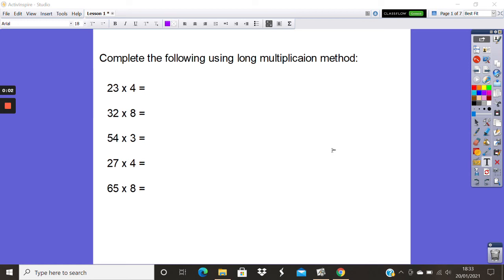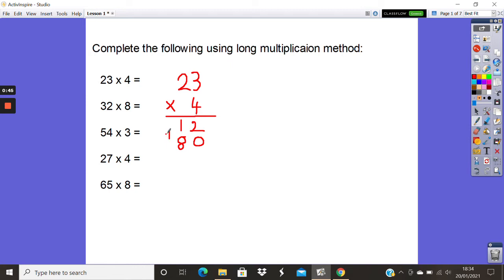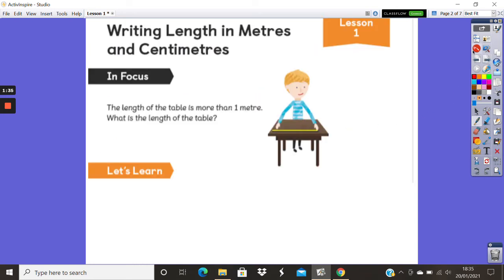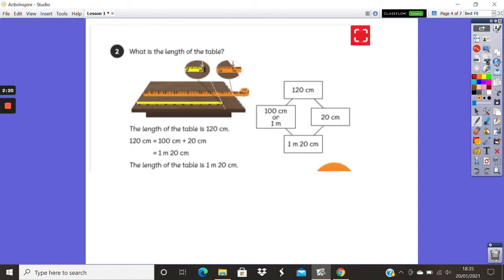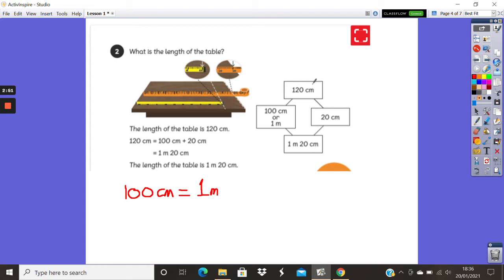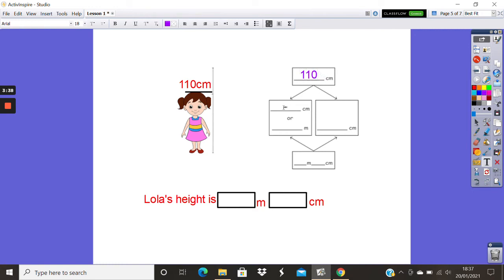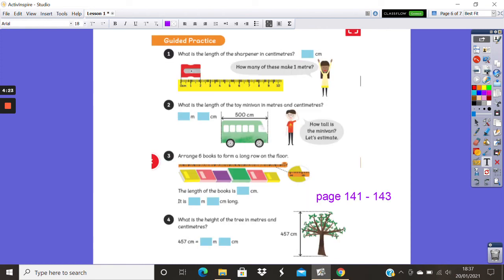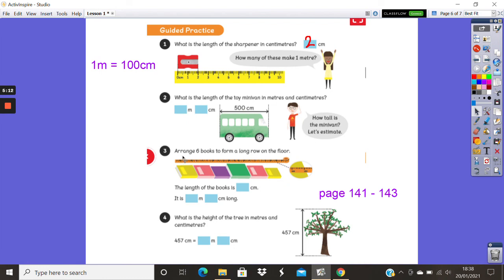Y3 maths input - length - Lesson 1 (22.01.21)